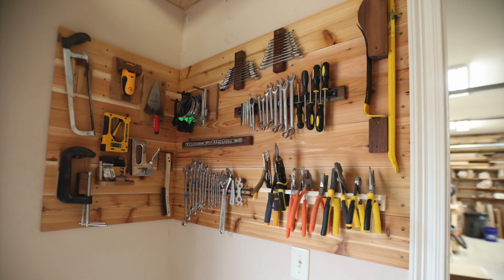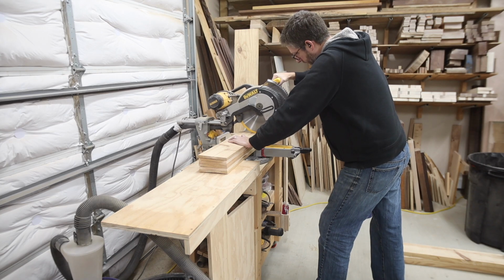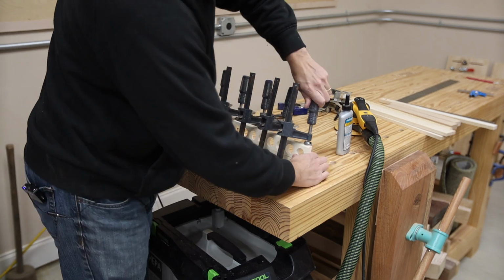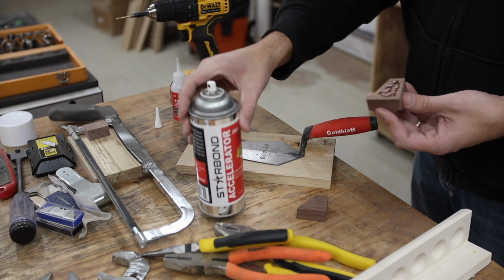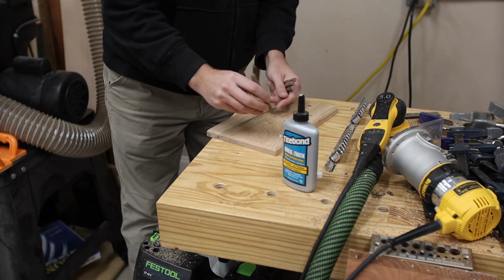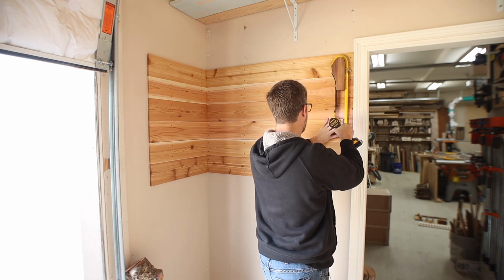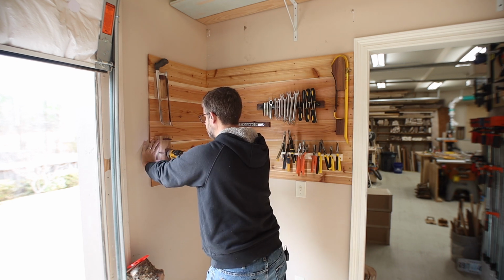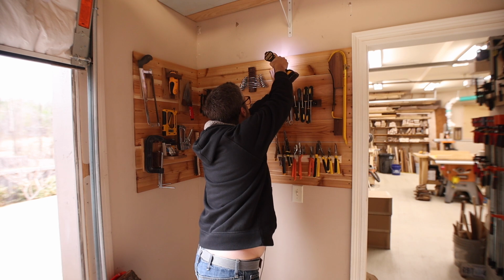MINI TOOL WALL / SHOP ORGANIZATION / DIY SCRAP PROJECT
I needed to organize some of my non-woodworking tools. I decided to do this in the other small shop where my lawn tools are kept. And I made a mini tool wall with some scraps leftover from other projects. It's a simple DIY solution to use up some scraps and be more organized!

POWER PRO HARDWARE:

Point Setter
Drill & Driver
Magnetic Bit Holder
Countersink Bit
Miter Saw
Brushing Lacquer
Chip Brushes
Forstner Bit Set
Titebond Quick & Thick
DFM Dowel Plate
Tripod I Love
Rode Wireless Mic
iPhone Tripod Holder
Camera (I have older model of this)
Glowforge Laser Engraver: Save up to $500 when using my

-Thumbs up: tells YouTube you liked it and they show it to more people
-Share the video: This really helps me get in front of new people